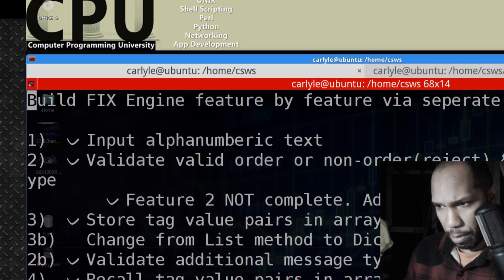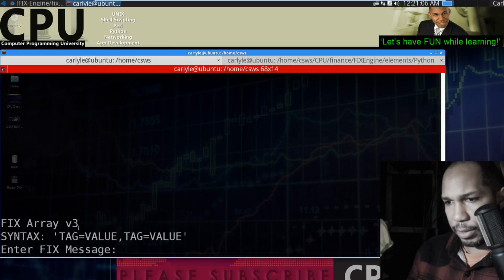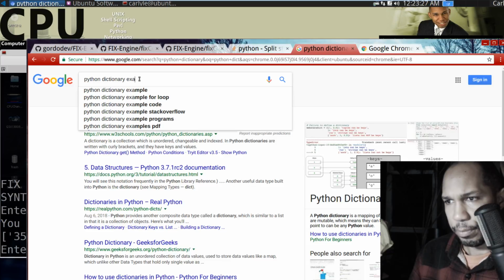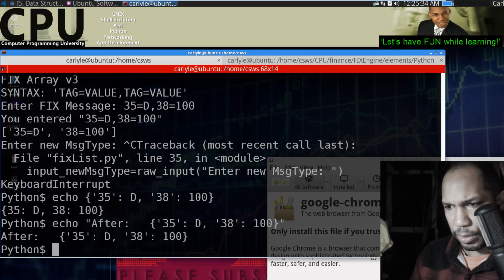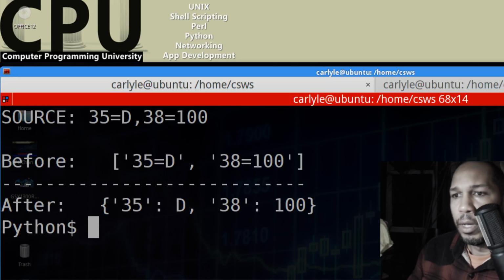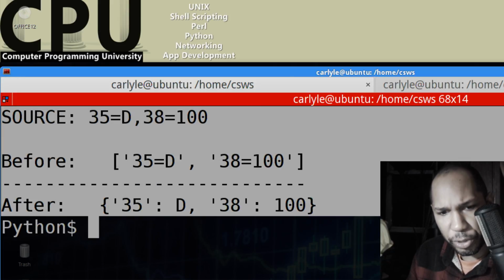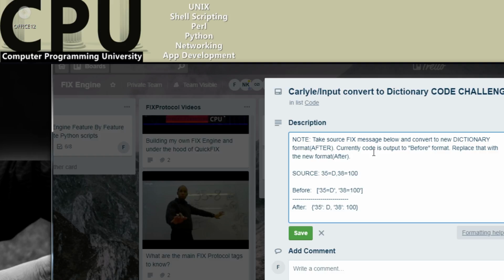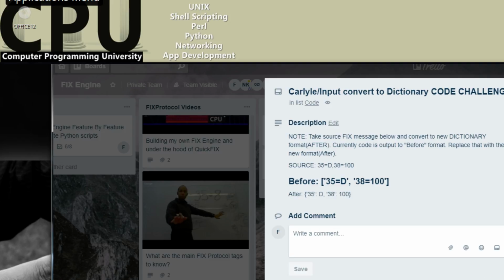CODE CHALLENGE!! Convert colon delimited user submitted key/value pairs into Python Dictionary!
Let's be friends ADD ME!!

#!/usr/bin/env python2.7
STATUS:
[X] Take FIX message from user and then insert into an array
[X] Add array modification feature 10/14

QA:
[X] Application works as expected

NOTE: Need to add syntax validation. That might need to be added to the FIX Validator as well. IF user violates expected syntax like wrong or no delimiter this will break. NEEDS TAG=VALUE,TAG=VALUE

print("\n"*100)
print("FIX Array v3")
print("SYNTAX: \'TAG=VALUE,TAG=VALUE\'")

Prompt User for FIX message
input_InFIXMsg=raw_input("Enter FIX Message: ")

Parse contents of input_InFIXMsg
print("You entered \"" + input_InFIXMsg + "\"")

def Convert(string):
 li = list(string.split(","))
 return li

str1 = input_InFIXMsg
print(Convert(str1))
myList = Convert(str1)

As proof on concept, will change anything to show it can be done. In this case changing the MsgType which is illogical but serves it's educational purpose

Prompt user for new MsgType
input_newMsgType=raw_input("Enter new MsgType: ")

myList.insert(1,input_newMsgType) Inserts a NEW item into list; NOT replace
myList[1]=input_newMsgType

print (myList)

NOTES:

print (myList) Prints entire list

print myList[1] Prints index 1